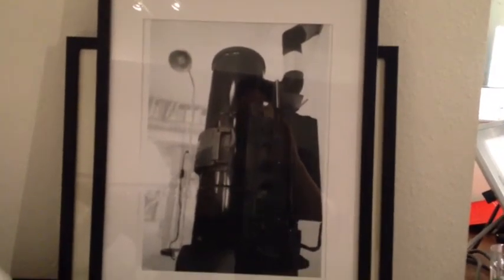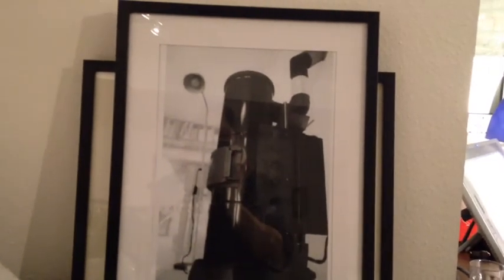Geting artwork ready for Exhbition - Artist Within